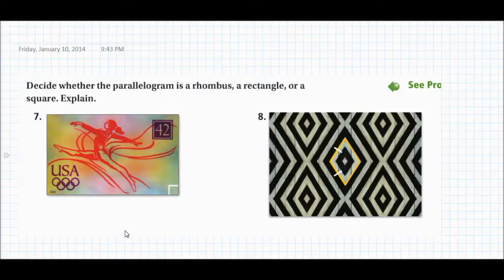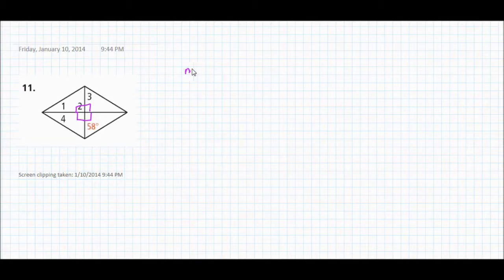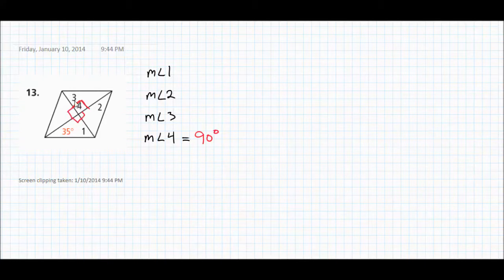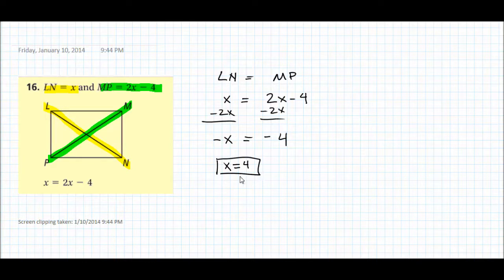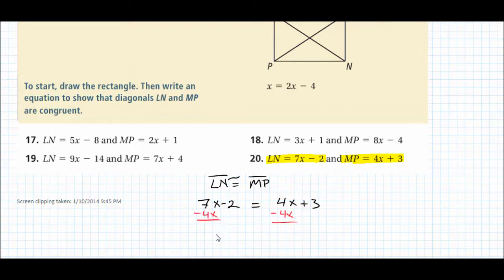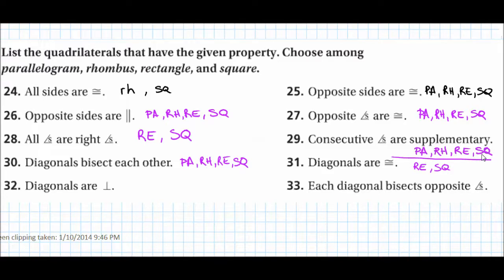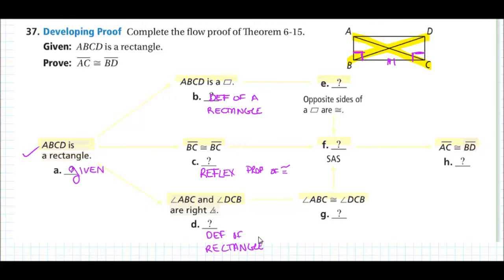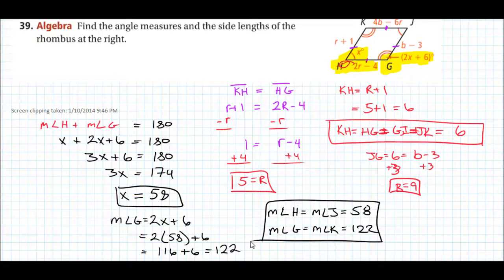Geometry 6.4 Solutions